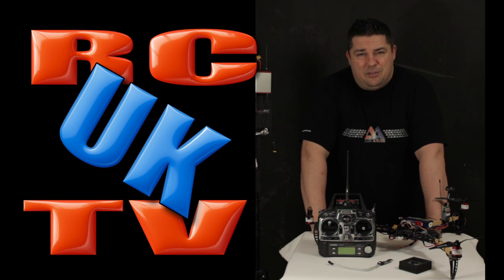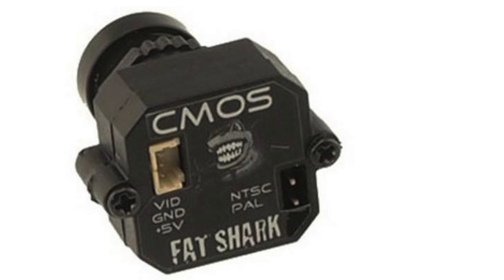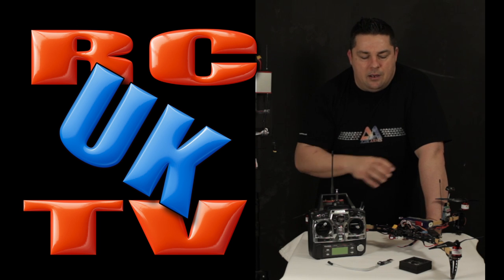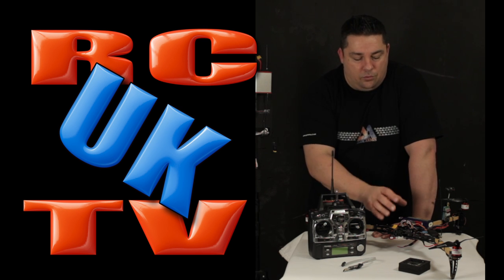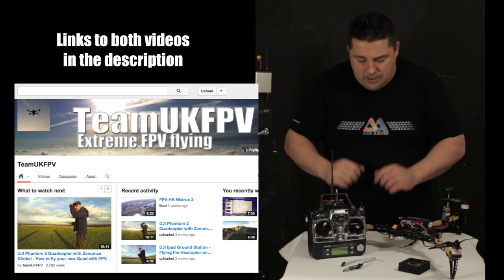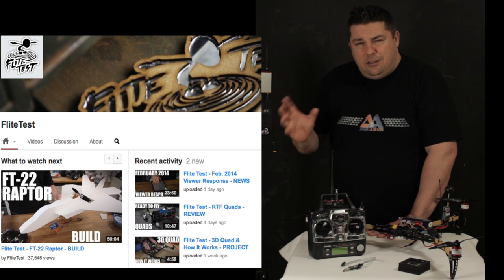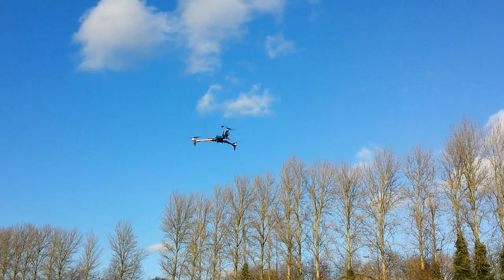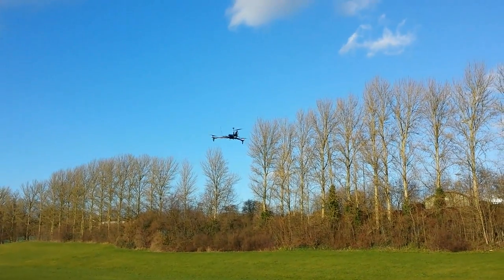Project Bat Bones - EzUHF & PPM on the KK2.0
Hi RCTV'ers Malc here.

We have been working on the next episode in the Bat Bones Project and let me tell you, if you love the Bat Bones like we do and want to use EzUHF or any other radio link that features PPM on your KK2.0 you're gonna love this.

In this episode Malc will run you through the stages you need to complete to upgrade your KK2.0 to the new CPPM (PPM) firmware written by kapteinkuk and modified by RC Groups legend RC911.

To complete this task you will need.

1. KK2.0 Flight controller
2. Any usbasp clone tool with the correct VID/PID (USBASP-CLONE)
3. A copy of the KK Multicopter Flash Tool from LazyZero on your PC/Mac
4. An EzUHF transmitter and reciever or another PPM capable device.

So first up we removed all the wires connecting the original RX in our set up and and the RX itself.
The next step is to flash your KK2.0 with the new 1.6++Rev3 CPPM (PPM)

You'll need the one shown in the image of the KK Flash Tool below

Never used the USB flash tool before? No problem here is a link to one of our YouTube buddies (flite test) showing you just how it's done. This video is on an older version but it is still done in the same way.

So you have your KK2.0 rocking the new 1.6++ CPPM rev3 firmware, now all you need to do is set up your EzUHF for CPPM (PPM).

Our friend Simon over at TeamUKFPV has a great video showing you how to set up the EzUHF system for PPM so if you don't know how to do that watch his video next.

Your EzUHF is now talking PPM and your KK2.0 is running the CPPM (PPM) firmware, you're almost there!

Fit your EzUHF receiver to your multicoptor as far away from possible interferance sources (which is not easy on a multicopter but do your best) Attach your male-male signal wire to the channel you set to muxed on the EzUHF RX and attach the other end to your kk2.0 aileron channel (IT MUST BE YOUR AILERON CHANNEL)

THAT'S IT!

You now have a KK2.0 set up for using PPM. We are using the EzUHF for our Bat Bones Project as it is the most reliable system we have used so far (better the devil you know)

Special thanks to Royal Trax and Doctor Vox for the brilliant track Sunrise.

All the best for now.
Malc and the crew

RCTV-UK